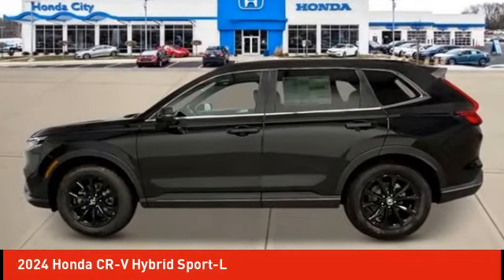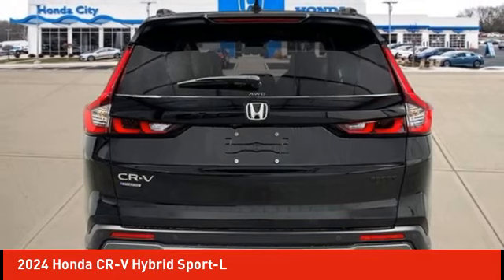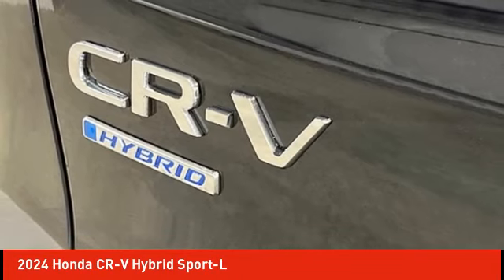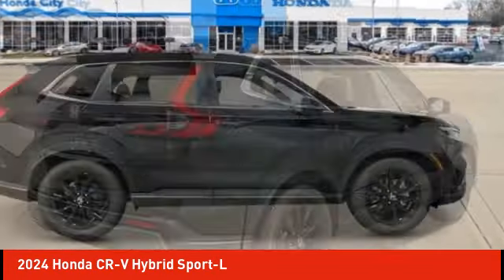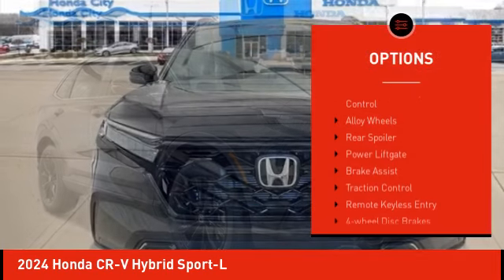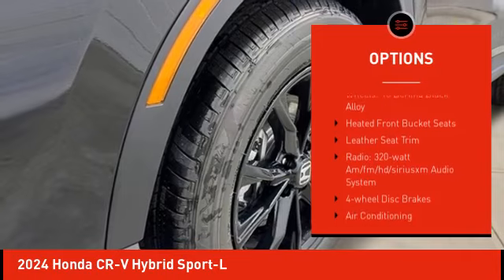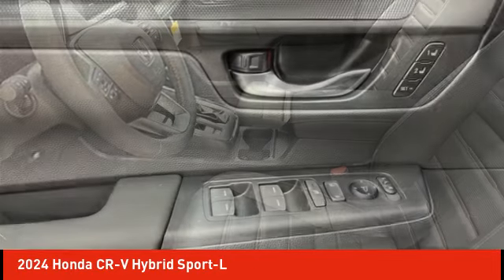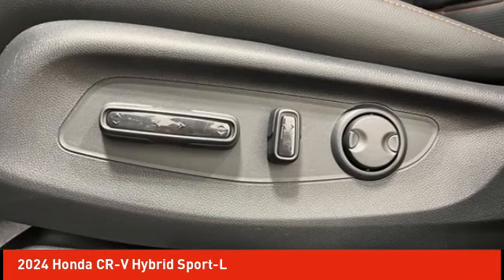2024 Honda CR-V Hybrid Schlossmann Honda City Inventory 41309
2024 Honda CR-V Hybrid Sport-L

3450 South 108th St.

Crystal Black Pearl 2024 Honda CR-V Hybrid Sport-L AWD eCVT 2.0L I4 DOHC 16VbrbrRecent Arrival! 40/34 City/Highway MPG